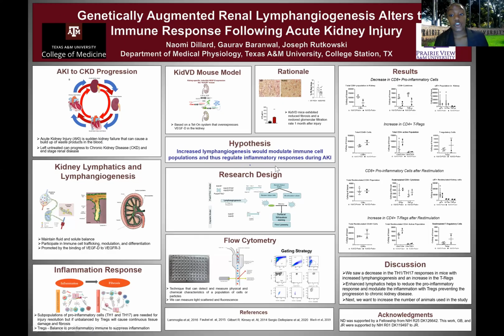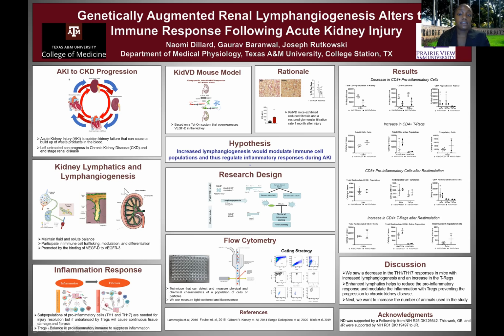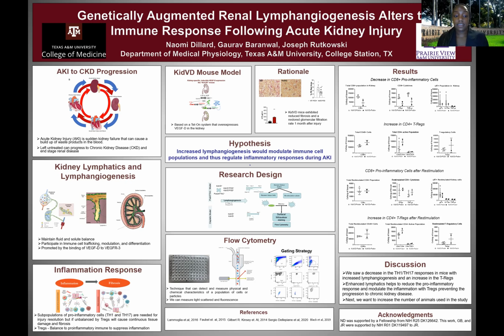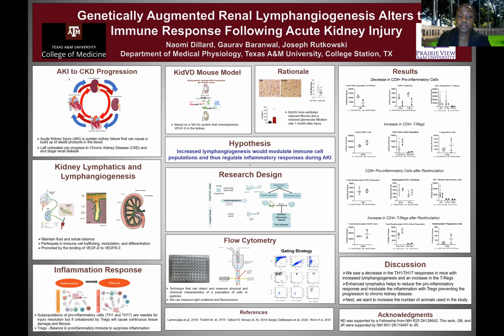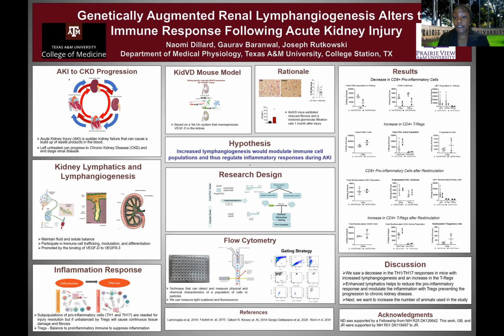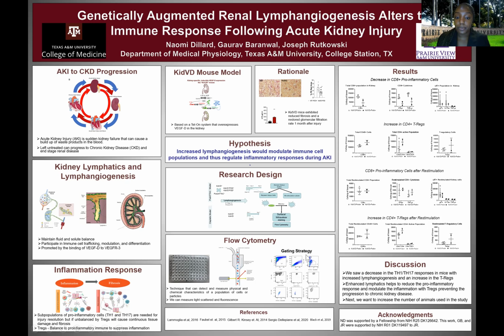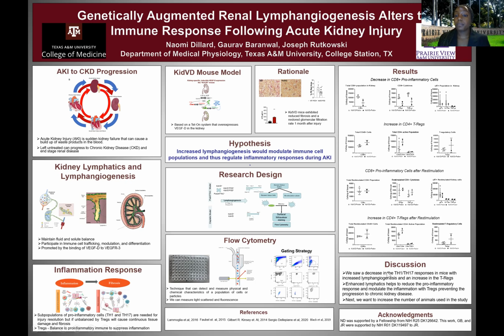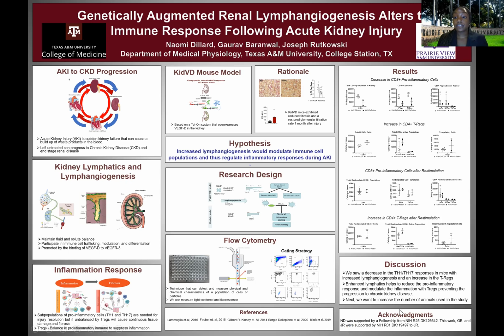Genetically-Augmented Renal Lymphangiogenesis Alters Immune Responses Following Acute Kidney Injury